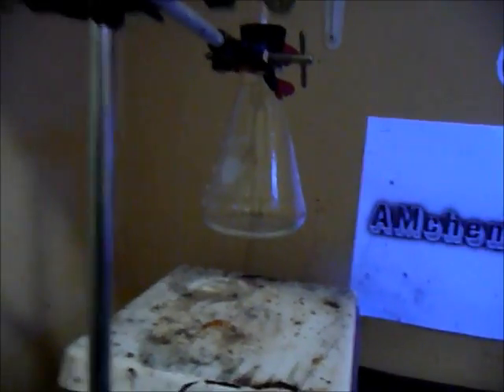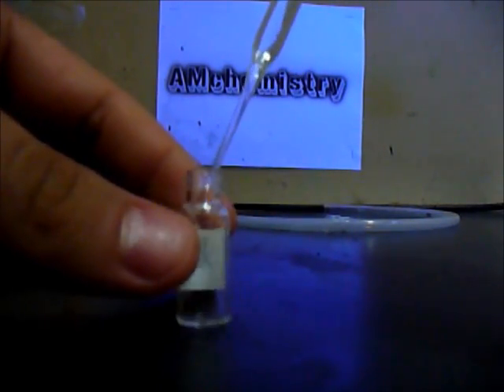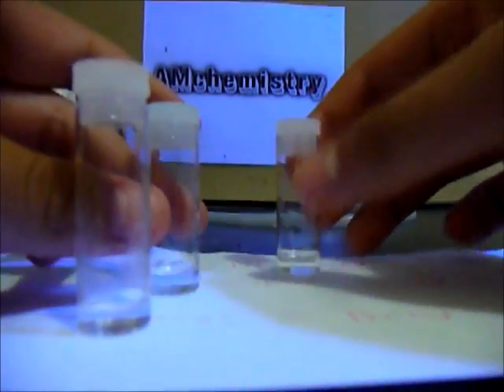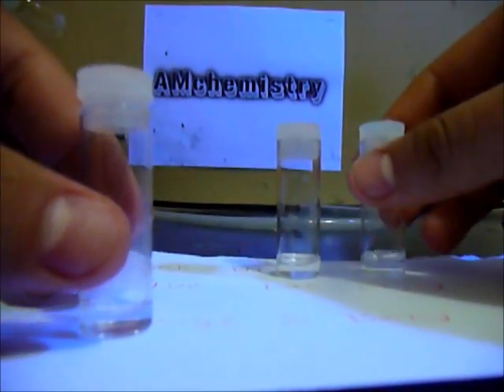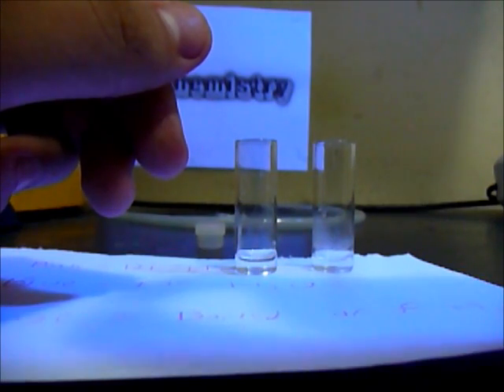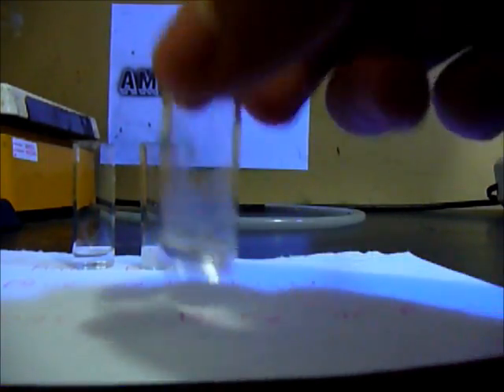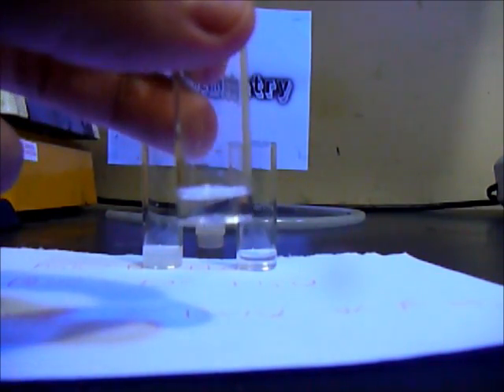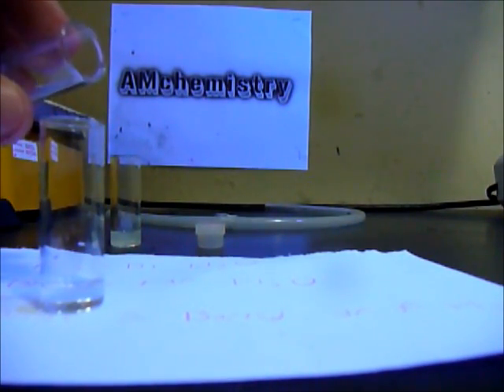Make distilled water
Hey guys in today's video I will show you how to make normal tap water to distilled water. To make distilled water you will need to make a set up to boil water and condense the water vapor to liquid water in a separate container.